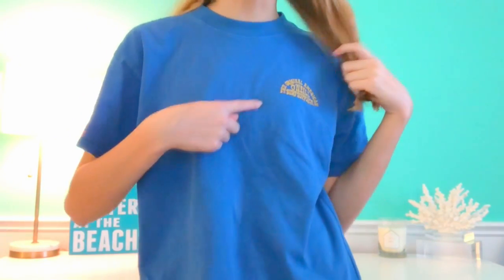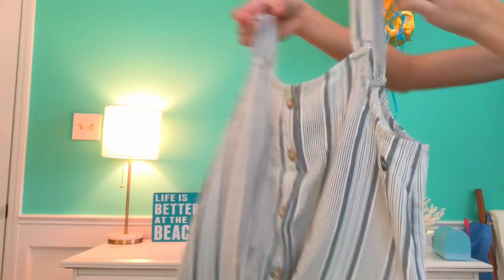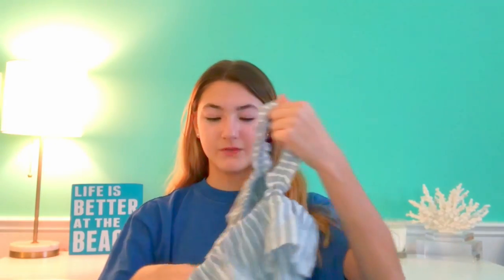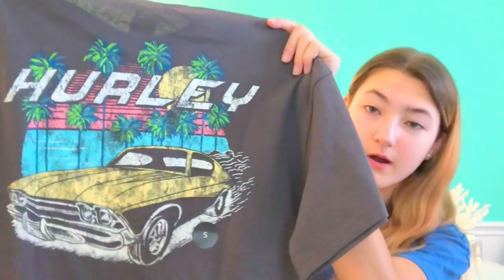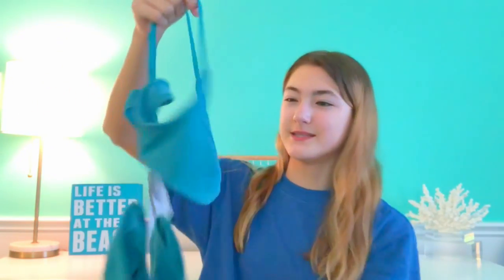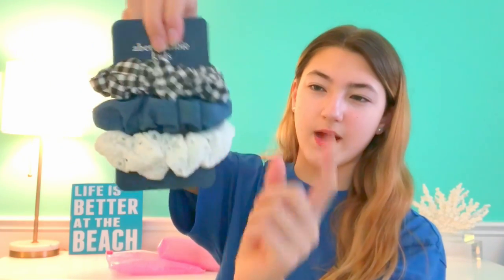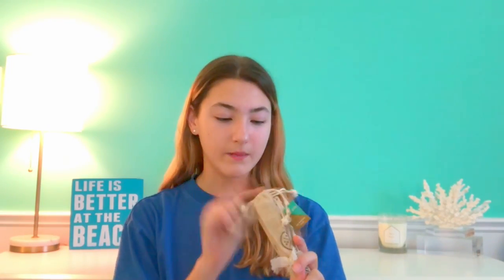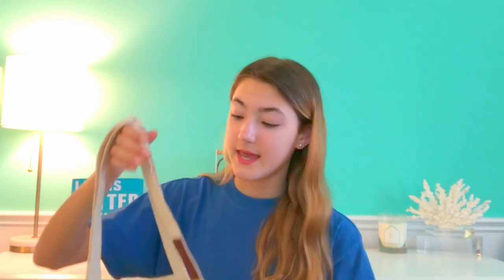what i got for my birthday + TRY ON HAUL!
hi everyone! I am trying to experiment a little bit with my channel to see what you are interested in and which videos do best! this will help me create content that is entertaining and some content that is educational too.
intro credit: Annie Long
products in the video:
✰Poshmark: gabriella_ocean
if you read all the way here, comment "cheerios are cool" hehe! thank you so much